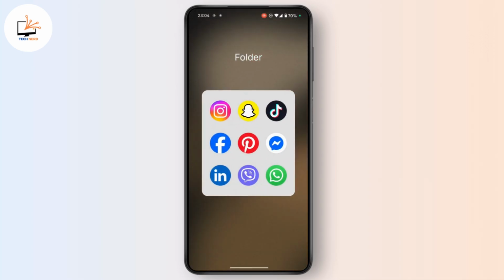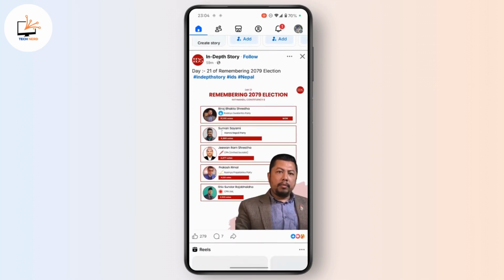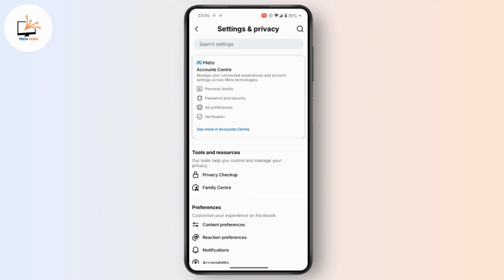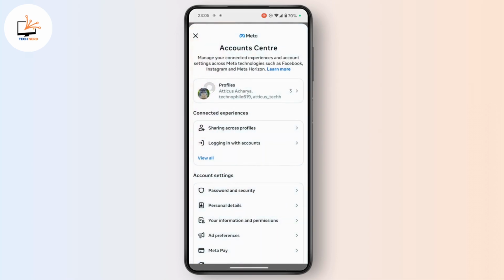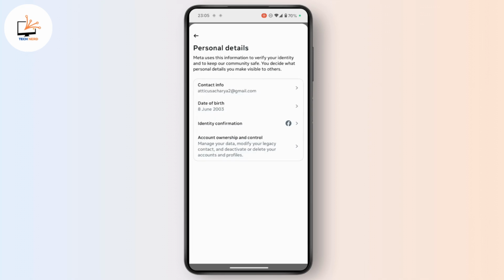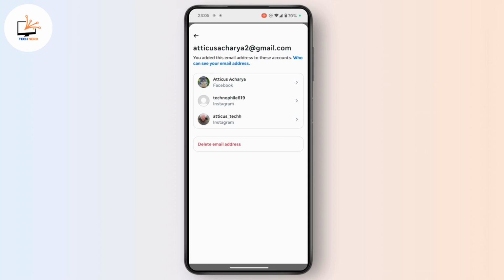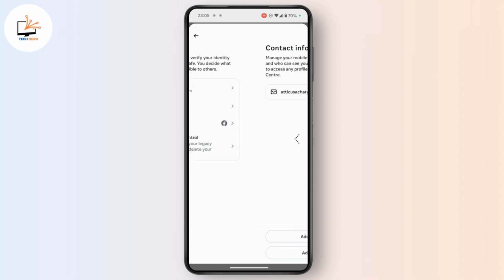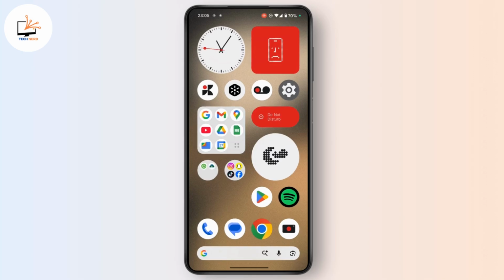How To Remove Your Phone Number From Facebook Search?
Want to remove your phone number from Facebook search to protect your privacy? This video will guide you through the steps to hide your phone number on Facebook quickly and easily. Whether you're asking, "How do I remove my phone number from Facebook search?" or need help managing your Facebook privacy settings, this tutorial has you covered. Learn how to prevent people from finding you using your phone number. Watch now to secure your Facebook account today!

Timestamps:
00:00 How To Remove Your Phone Number From Facebook Search
00:06 How Do I Remove My Phone Number From Facebook Search?